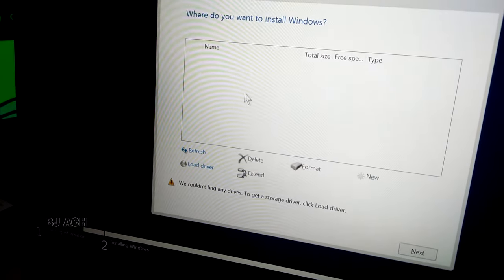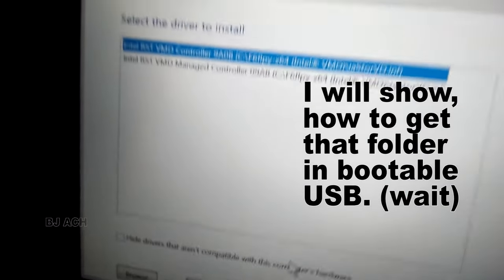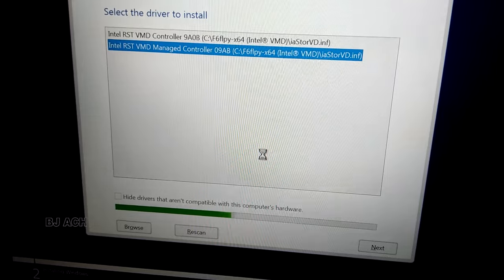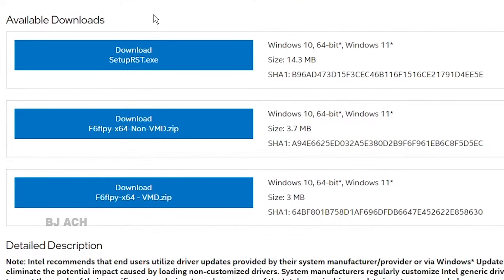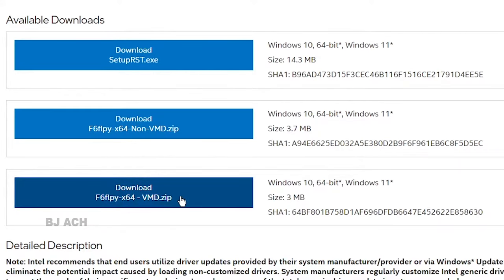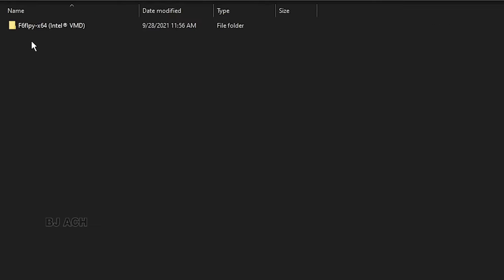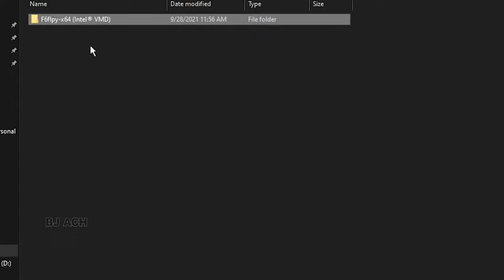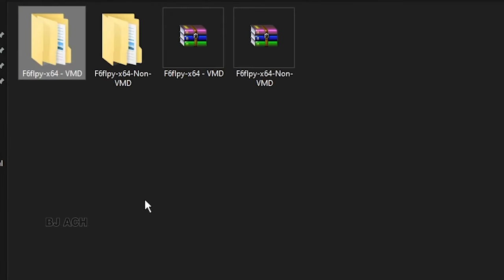Fix SSD Drive Partition not Showing while installing windows 11 / win 10 | NVMe, M.2 | How To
Fix SSD Drive Partition not Showing while installing windows 11 / win 10. | NVMe, M.2 How To. Intel Rapid Storage Technology Driver Installation Tutorial. 11th Gen Laptop issue.